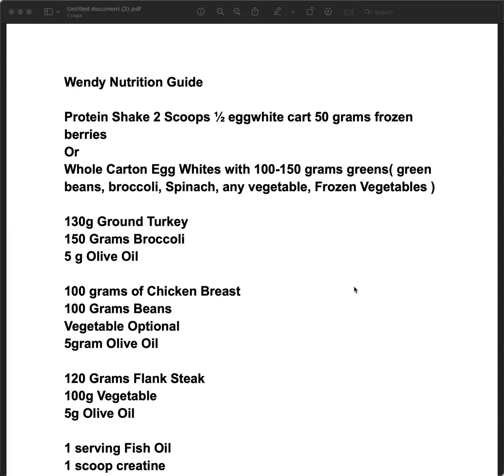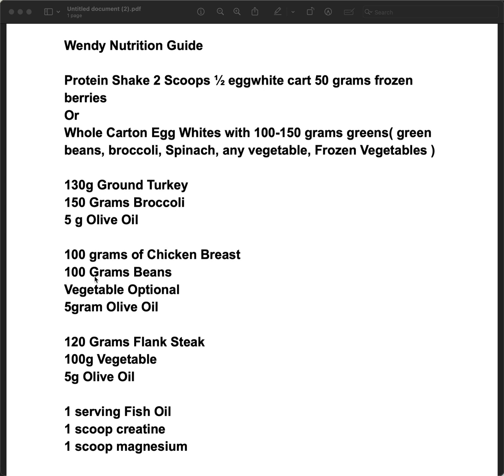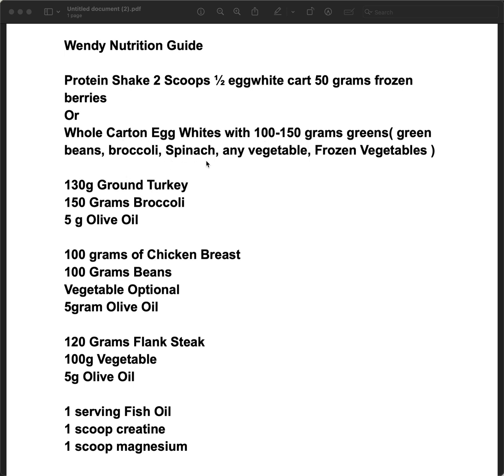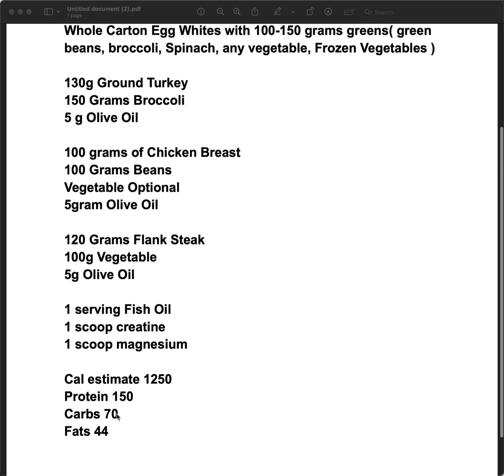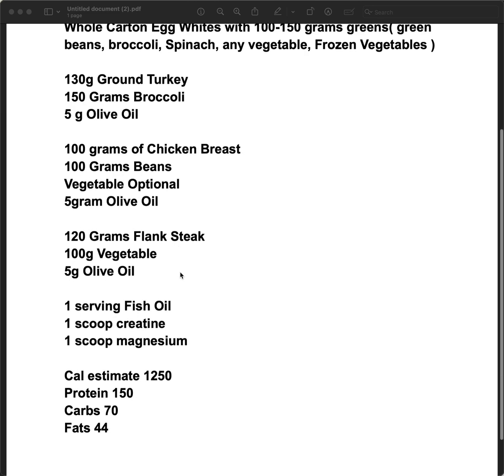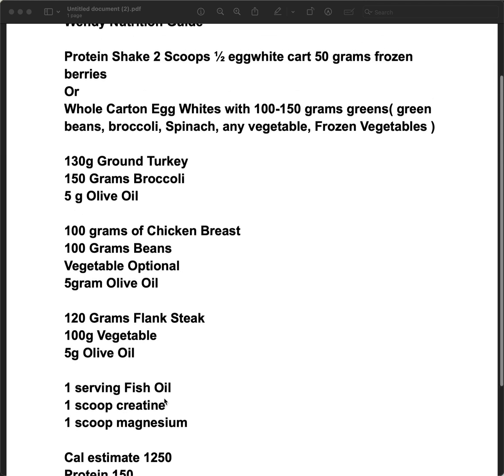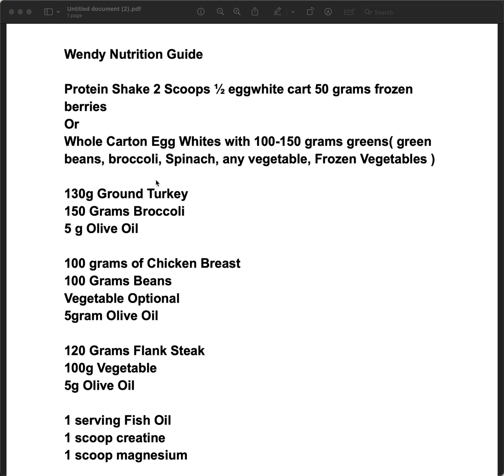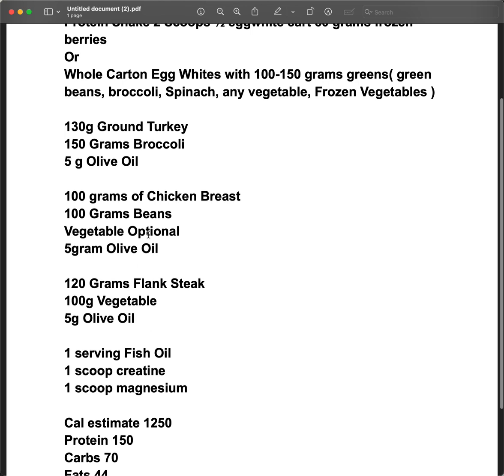Wendy's Nutrition Guide